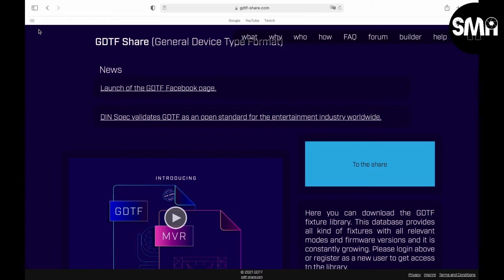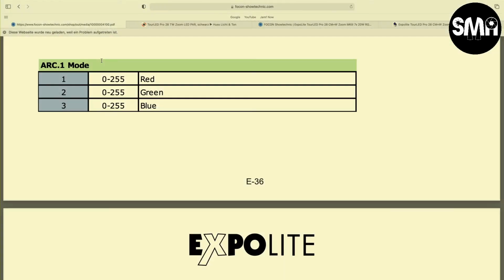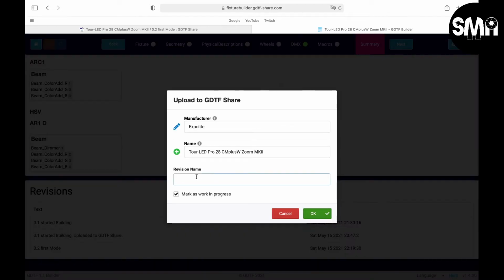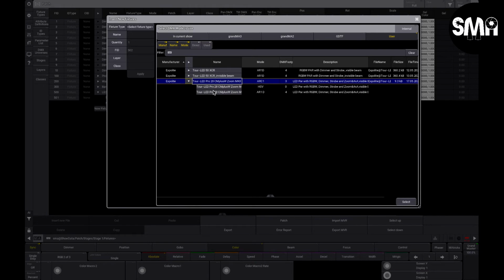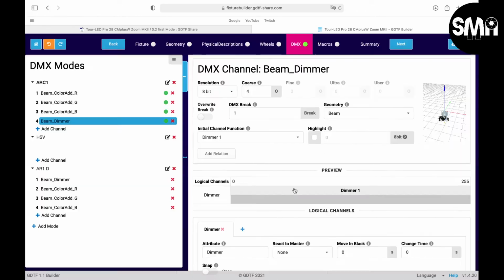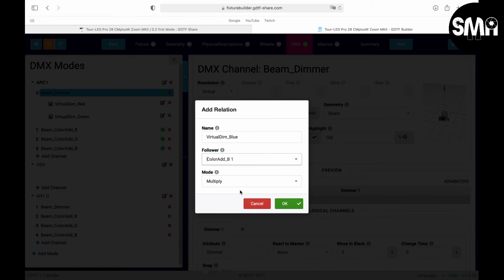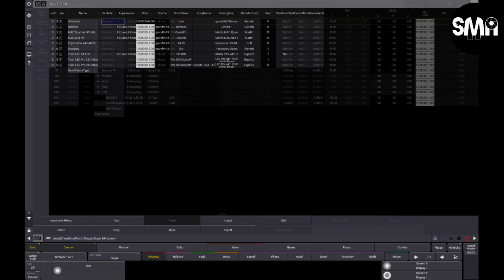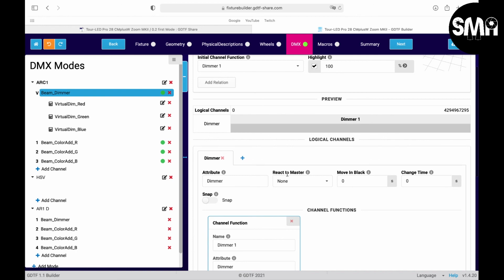07.2 gdtf Fixture-Builder - DMX Mode RGB + Virtual Dimmer - build an LED-Par from scratch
00:00 Titel
00:05 DMX Mode
00:38 gdtf-Share Website
01:04 open in gdtf Builder
01:25 green dots for new information
01:59 adding DMX-Channels
03:27 Coarse Channels
03:36 DMX Break
03:43 Highlight Values
04:34 DMX Default Values
05:13 Physical from to
05:30 without virtual Dimmer
05:44 Summary
06:02 Revision Name
06:20 Mark as work in progress
06:50 get your Fixture into gMA3 onPC
07:34 if you are on Windows
08:18 Patch in gMA3 onPC
10:40 Fixture without Virtual Dimmer in gMA3
11:30 adding a Virtual Dimmer
11:58 Virtual Dimmer Settings
13:16 add Relations
18:32 check Virtual Dimmer in gMA3 onPC
20:09 Virtual Dimmer and GrandMaster
21:06 Outro